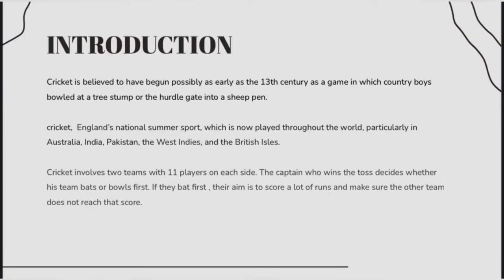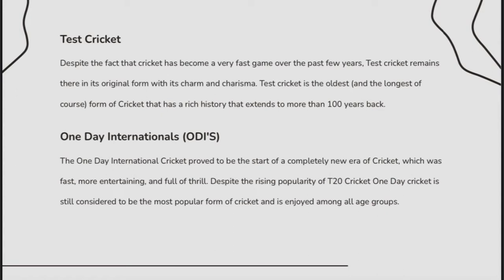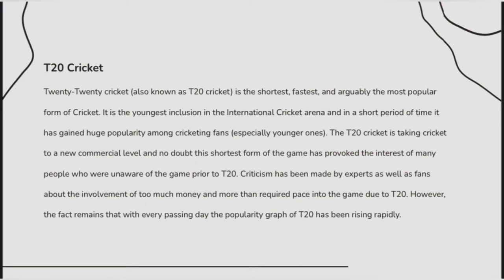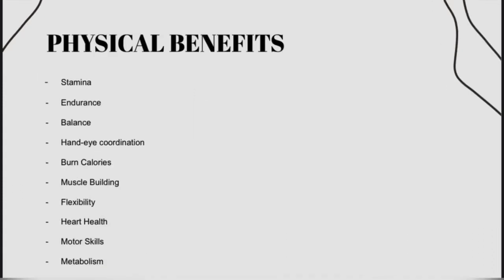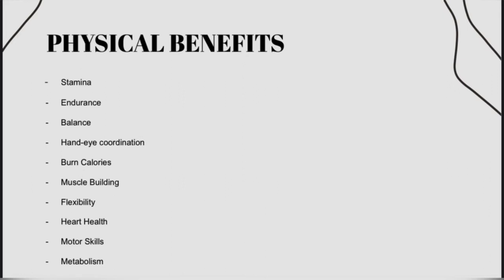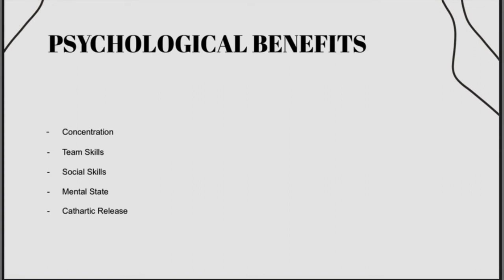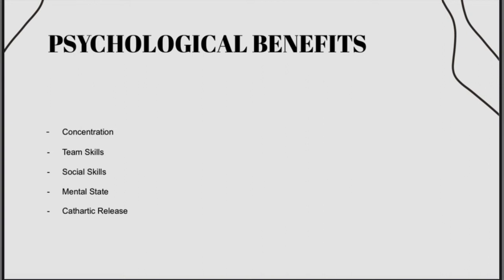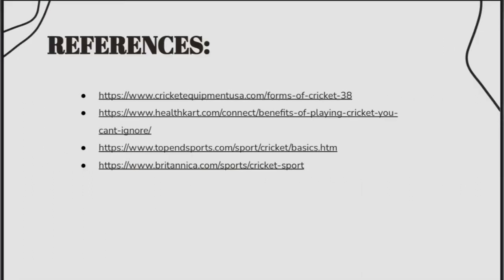Benefits of Playing Cricket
Anu Achamma Varghese
21MPSL09